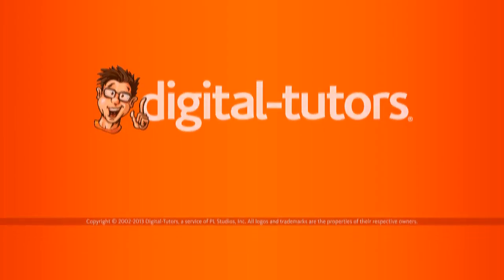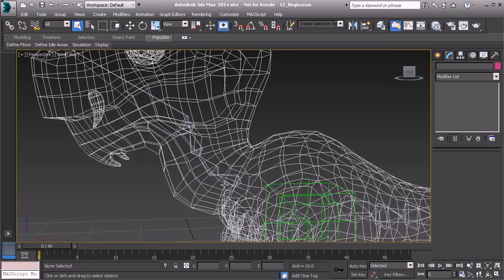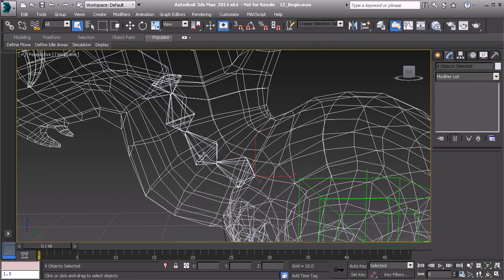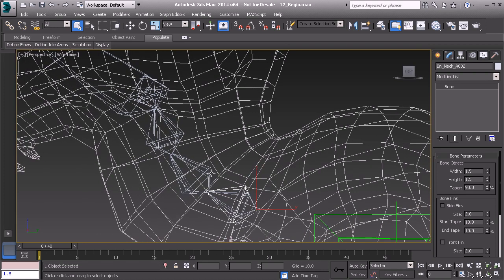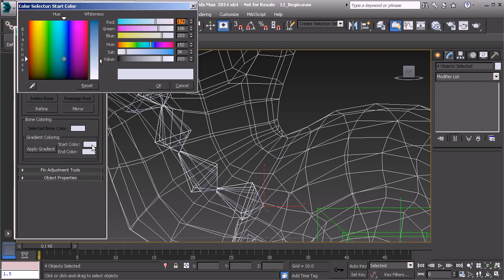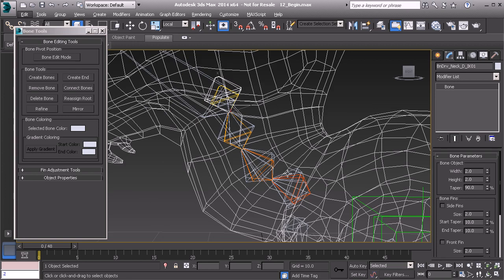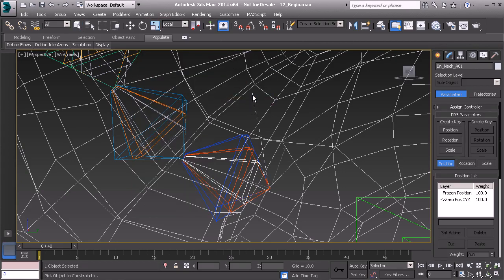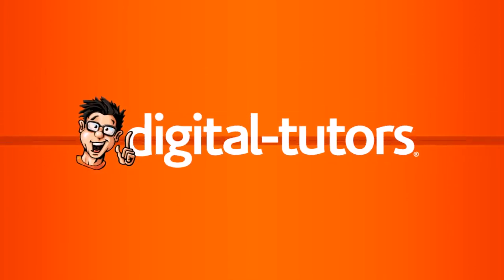12 Starting on the IK FK rig for the neck and head